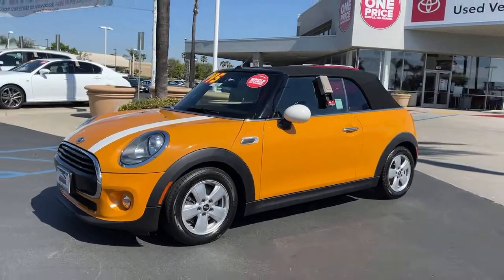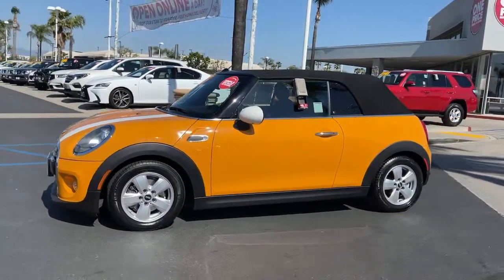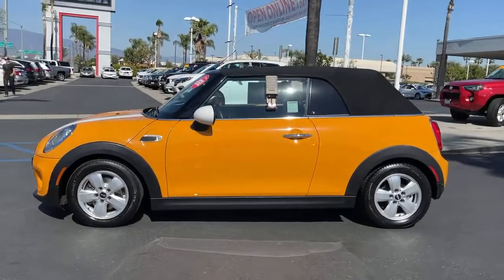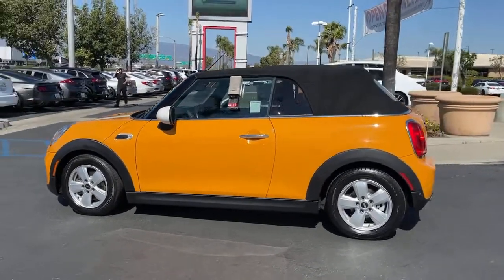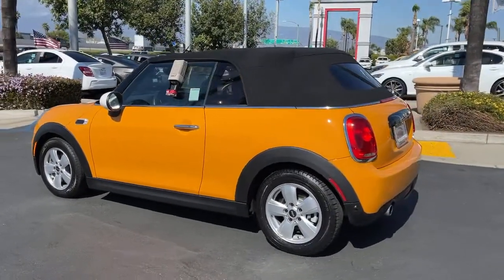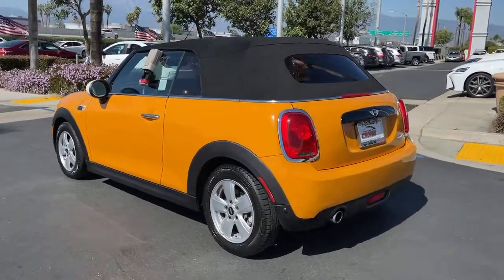2018 MINI Cooper used, Ontario, Corona, Riverside, Chino, Upland, Fontana, CA 2090238P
2018 MINI Cooper

Crown Toyota
1201 Kettering Drive

2018 MINI Cooper Clean CARFAX.brCrown Toyota typically sells between 600 and 700 new vehicles every month making it a top five Toyota dealer in the nation! We get more clean, one owner trade-in vehicles than any dealer in the Inland Empire! Most car dealers have to buy their inventory from rental car companies or auctions. The vehicles that end up at auctions are usually those that other dealers have rejected for some reason. We rarely need to go out and buy inventory for our used car department. Please stop by soon and check out our huge selection of clean, one owner cars, trucks, vans and SUV's. Many of which are Toyota Certified with low interest financing and a great warranty built in! Shop the smart way at John Elway's Crown Toyota! At John Elway's Crown Toyota we focus on what's really important - your experience. One Price, Simple, No Games.brbrAt John Elway's Crown Toyota we focus on what's really important - your experience. Our One Price, Simple, No Games philosophy takes the hassle and frustration out of buying a vehicle. We monitor the market for what each vehicle is actually selling for after all the hours of back and forth negotiation. Then we post one price - our BEST price - on every vehicle upfront, saving you time and frustration. John Elway wants to be ''YOUR''Toyota dealer.